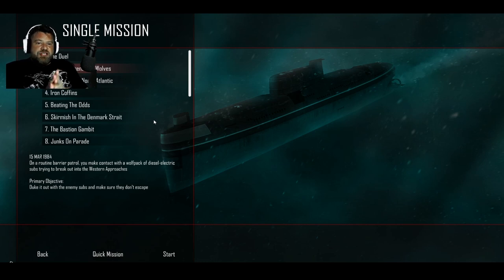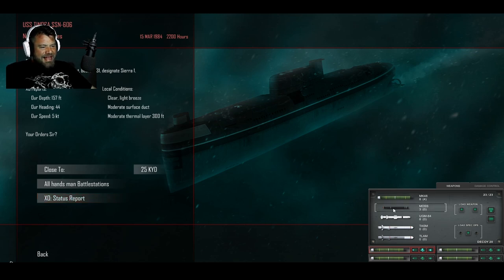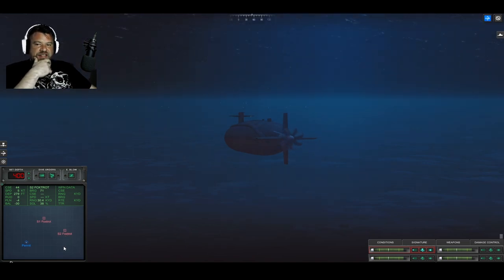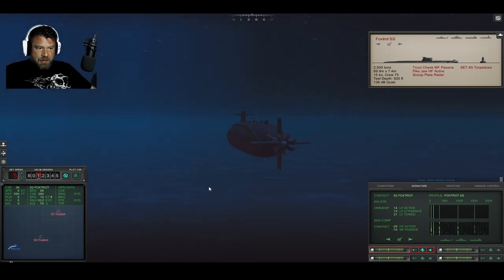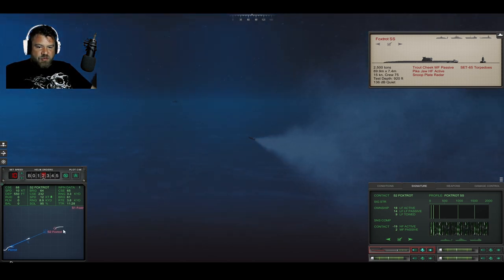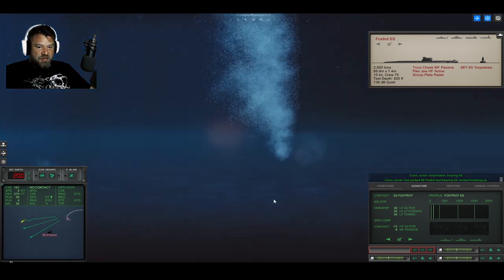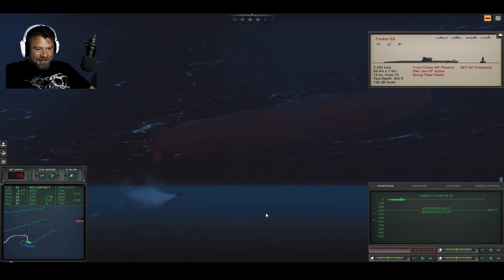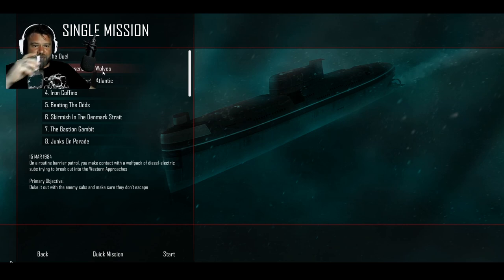Swing & A Miss | Cold Waters | 2nd Mission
Wolves, hunting below the waters of the Atlantic. Our mission; to seek and destroy. We got through mission 1 with relative ease. Will our luck hold against additional targets?

About the game:
After tracking a Soviet landing force bound for Iceland it is time to plan your attack. Do you silently close in to torpedo the landing ships and escape during the resulting chaos? Or strike with long-range missiles but risk counterattack from the enemy escorts? Have you detected them all, could another submarine be out there listening for you? Has the hunter become the hunted? Will you survive the Cold Waters?

Streaming Gear:
Elgato Green Screen
MAONO AU-PM421 Mic
PC Hardware:
Logitech 502 SE Hero
CPU Cooler
M.2 SSD
2.5" SSD